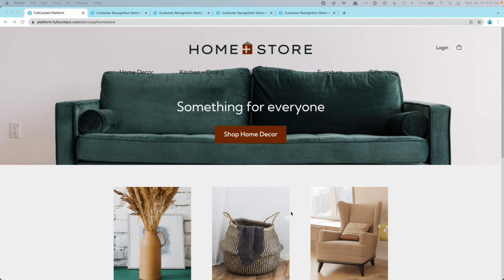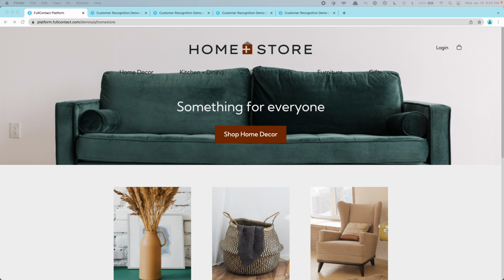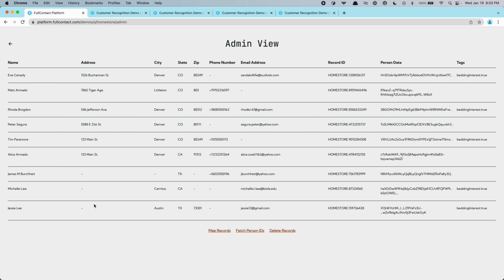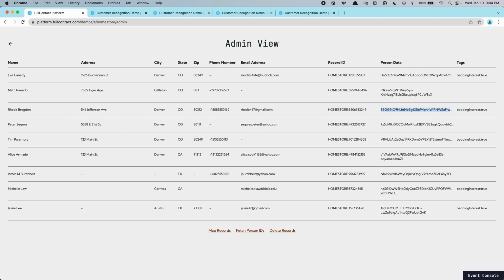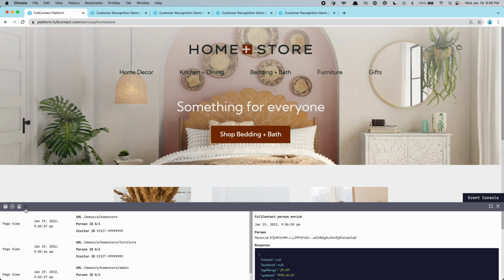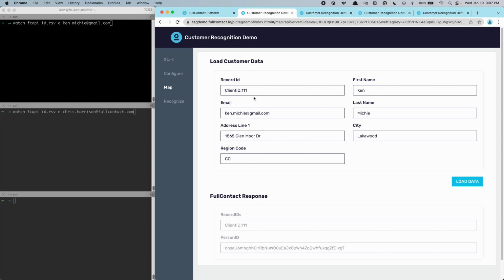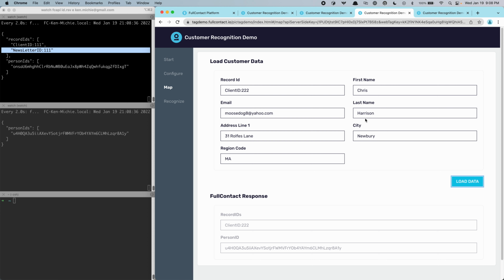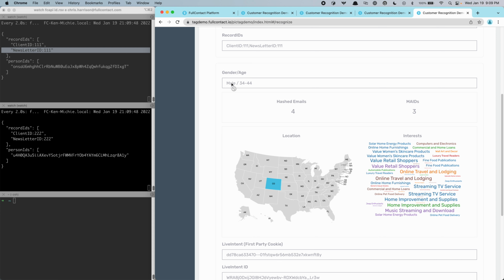FullContact: Home Store Live Demo